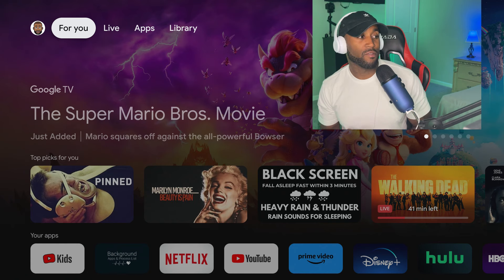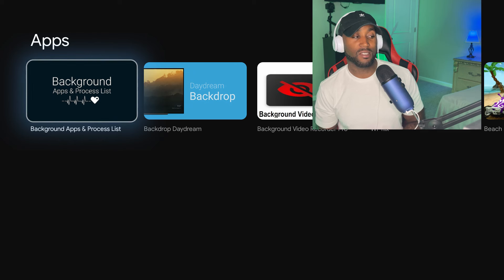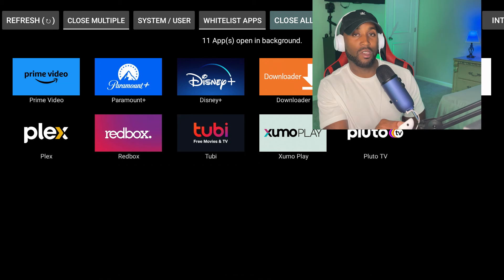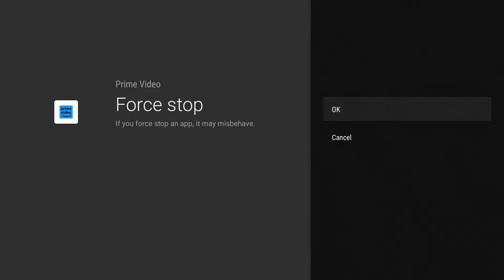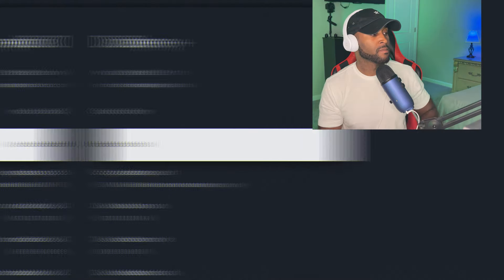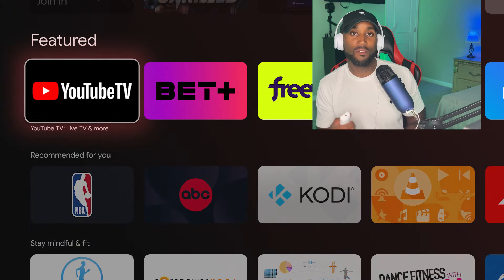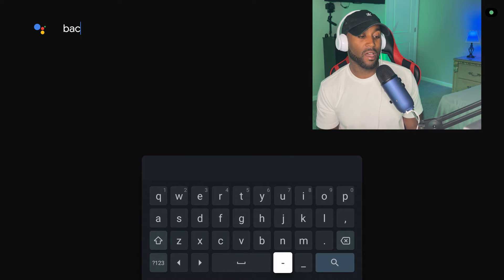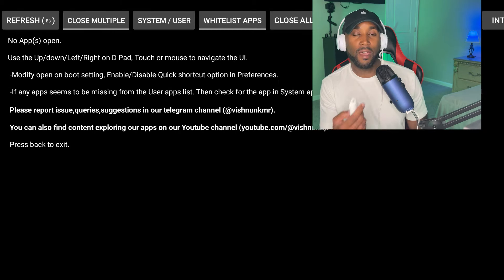1 HIDDEN SETTING TO FIX BUFFERING FOREVER | GOOGLE TV BUFFERING PERMANENT FIX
Hidden Setting to fix buffering on google tv.

 00:00 Intro
 00:12 Device
 00:35 Find App
 01:02 Fix Buffering
 02:55 Install on Your Device
 03:30 Thanks for Watching